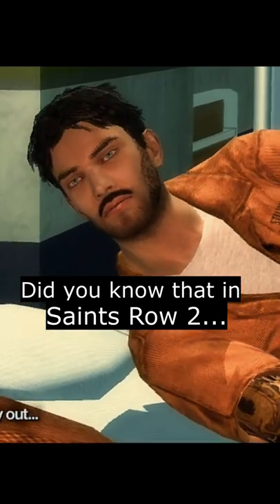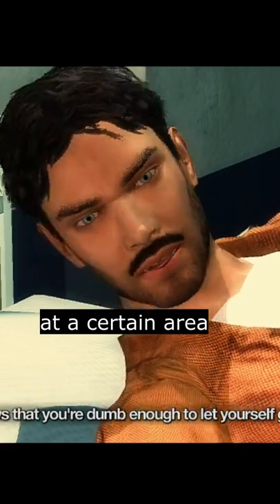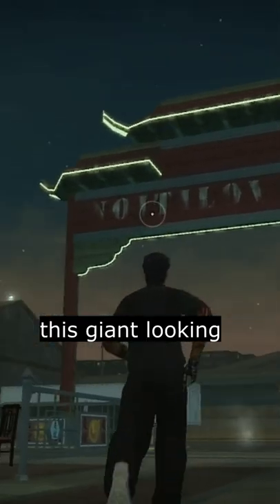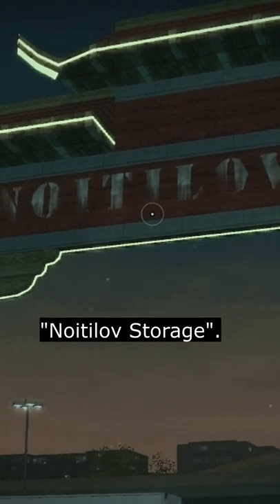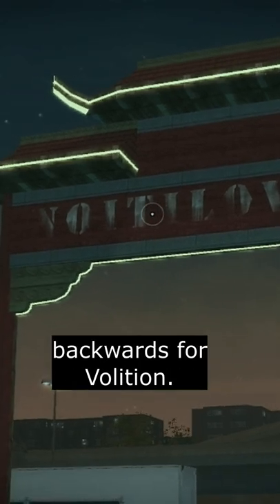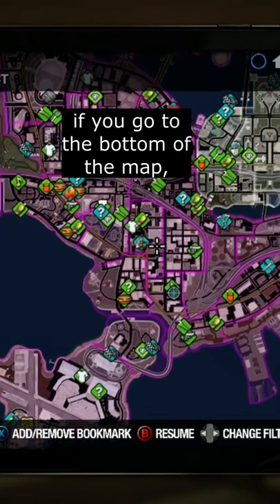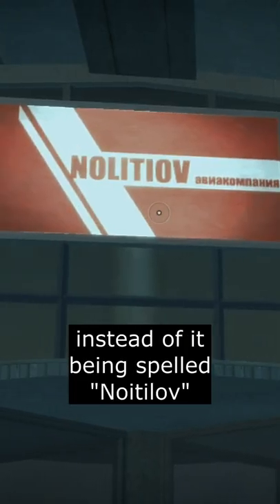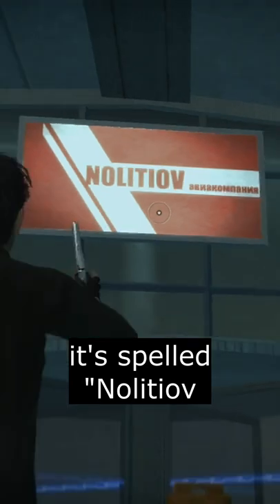Did You Know That In Saints Row 2...